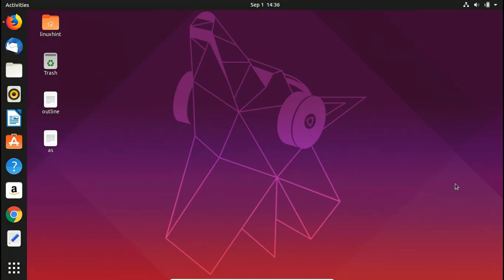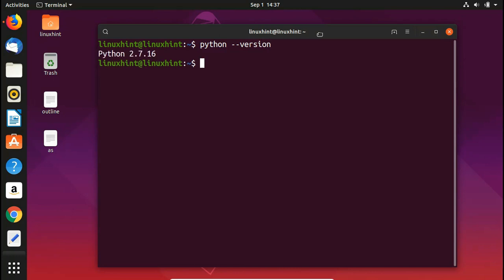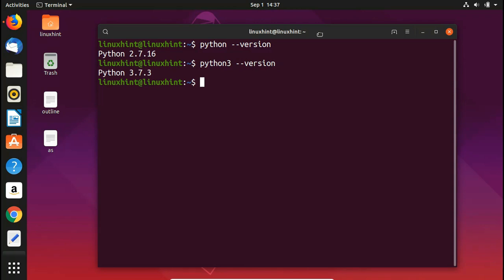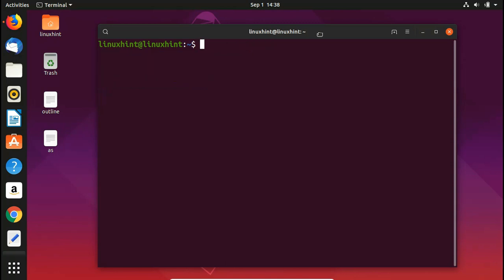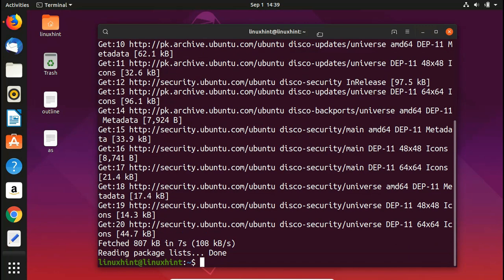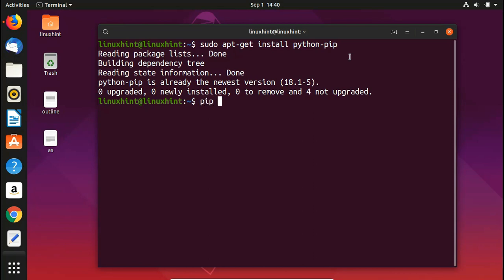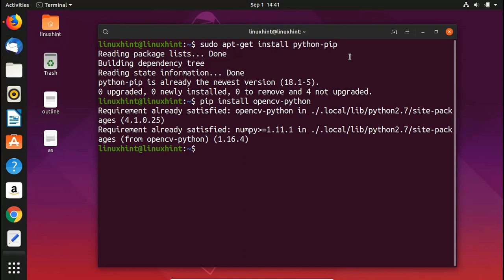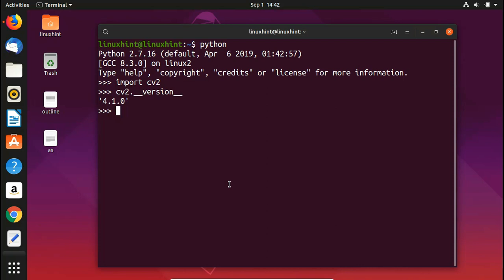How to Install OpenCV on Ubuntu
OpenCV is a library of programming functions mainly aimed at real-time computer vision. Originally developed by Intel, it was later supported by Willow Garage then Itseez. The library is cross-platform and free for use under the open-source BSD license.  This video shows how to install OpenCV on Ubuntu.